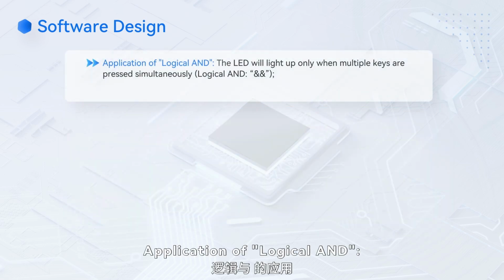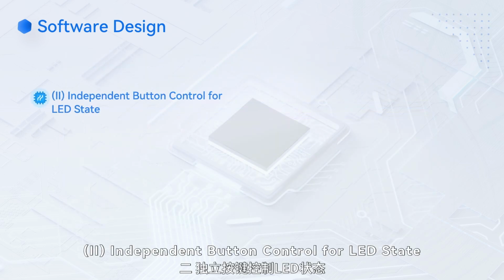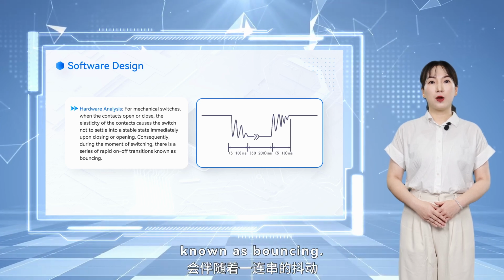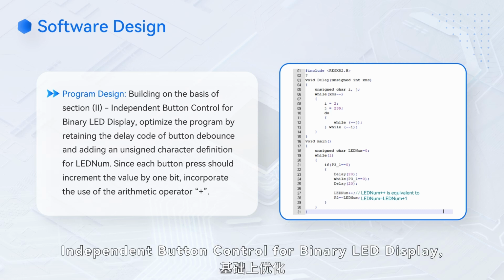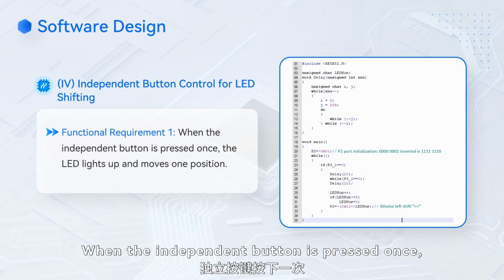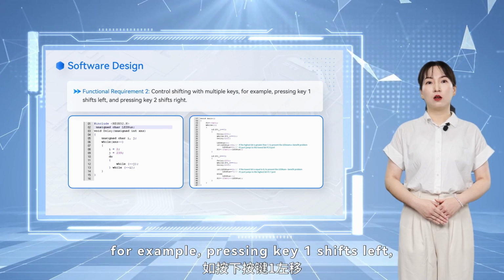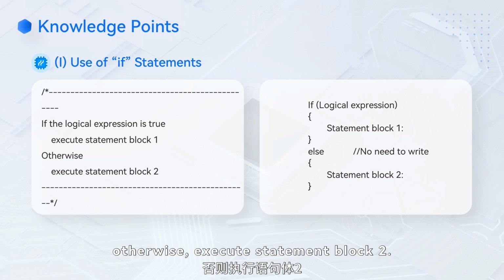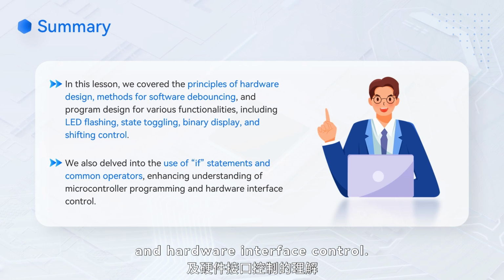3 1 Design of Independent Control for LEDs with Buttons